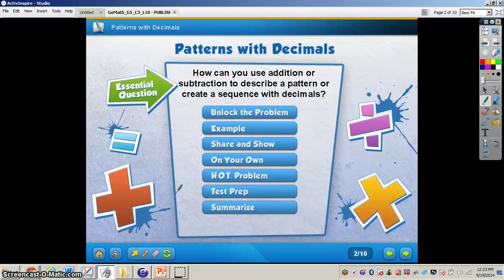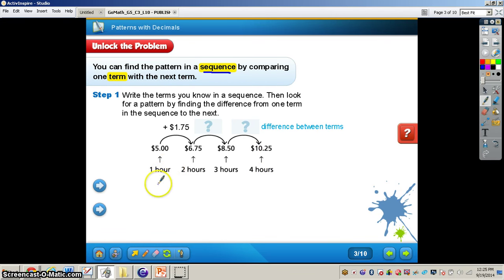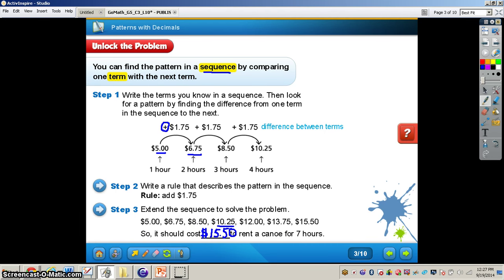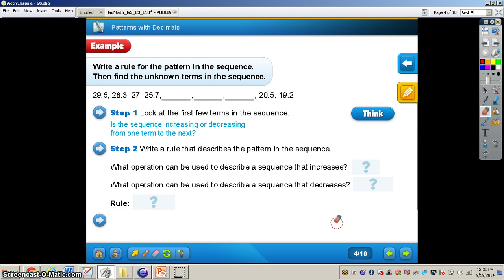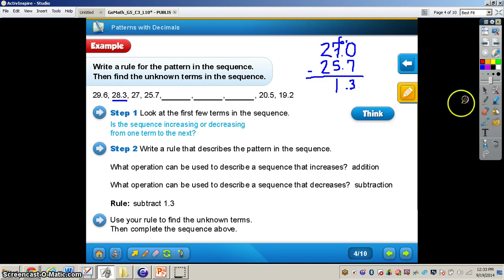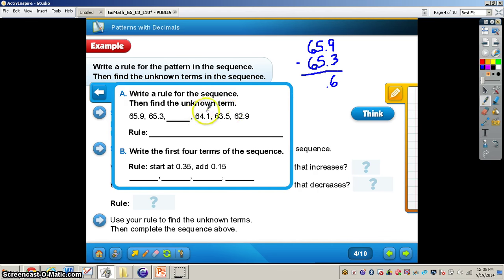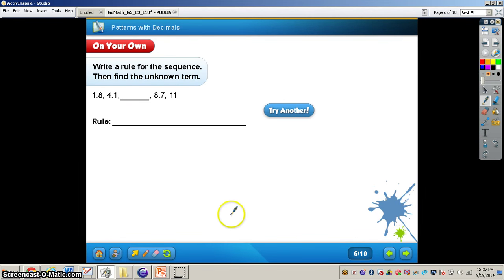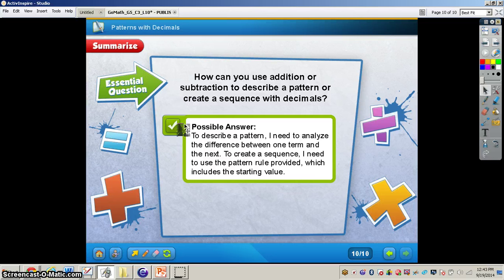Patterns with Decimals